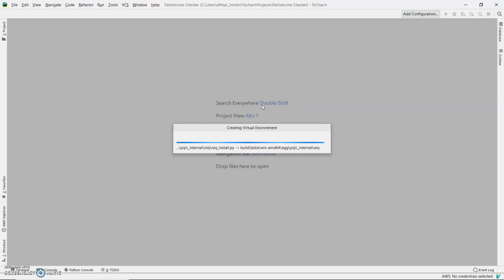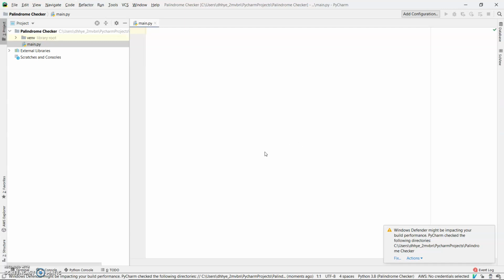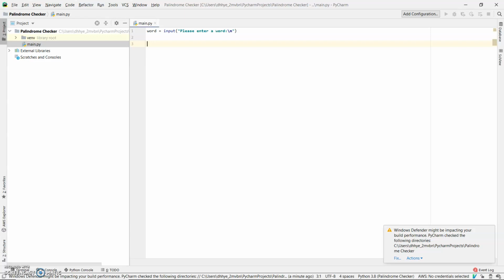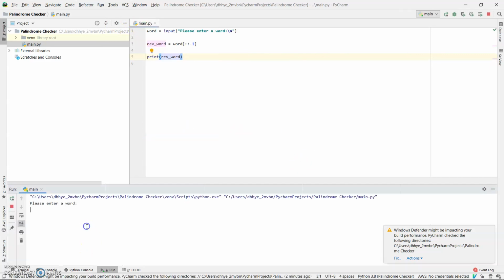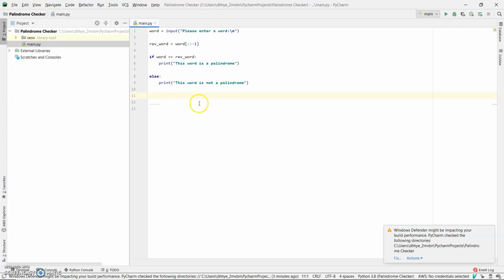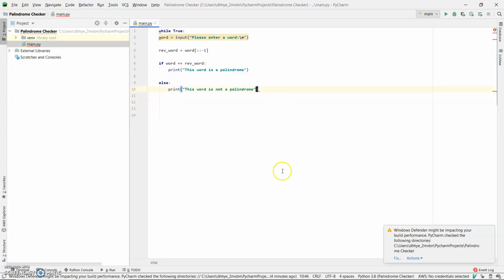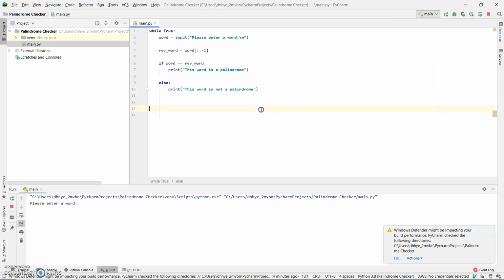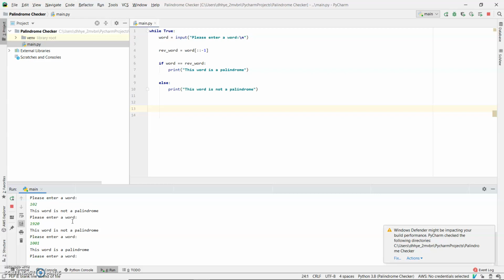Palindrome Checker - Python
Do you want to learn how to make a palindrome checker in Python?

If so, you are definitely in the right place :)

Join me to become a Python Programmer and make many other fun projects like this at my courses on Udemy, Skillshare, BitDegree, Simpliv and many other platforms. Just search up my name on the platforms and you should see my courses there!!

Tens of thousands of students have already joined me on this journey, so what are you waiting come along!!